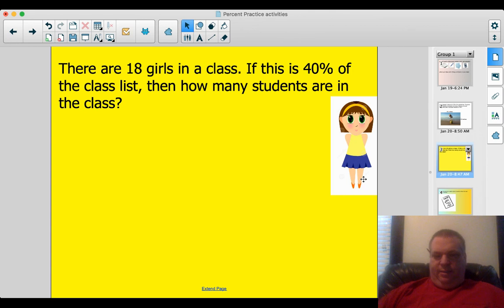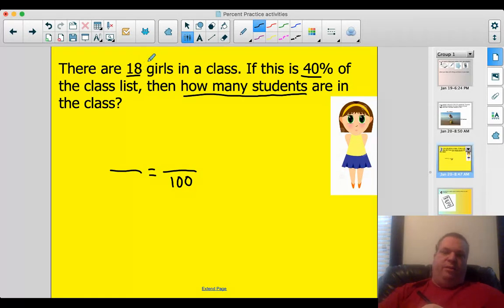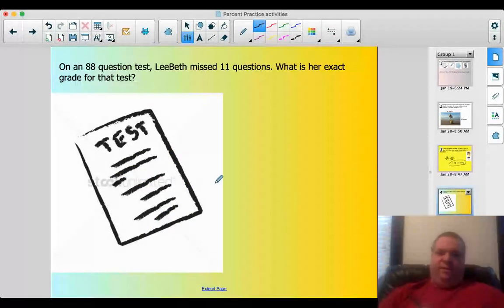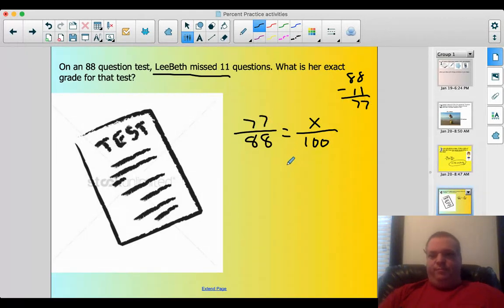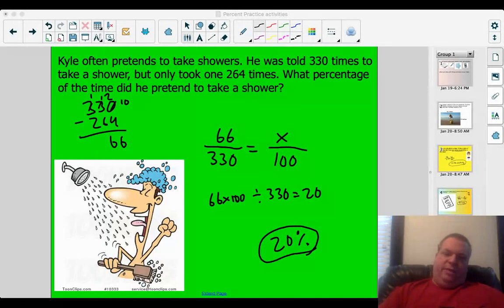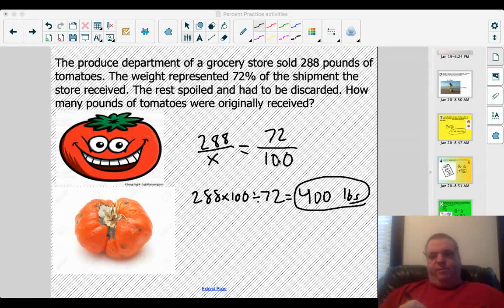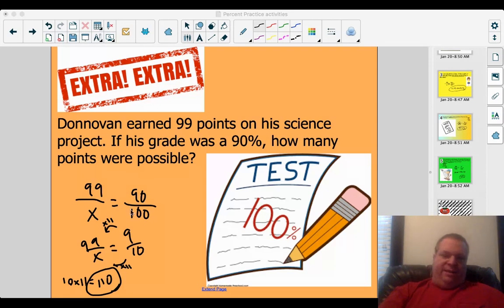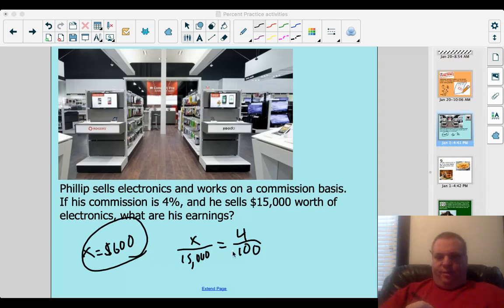percent word problems